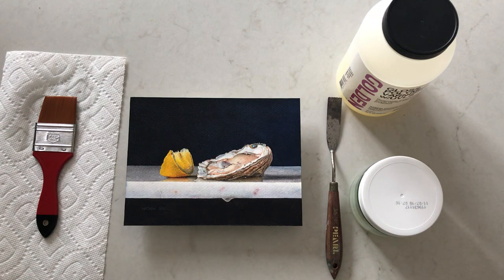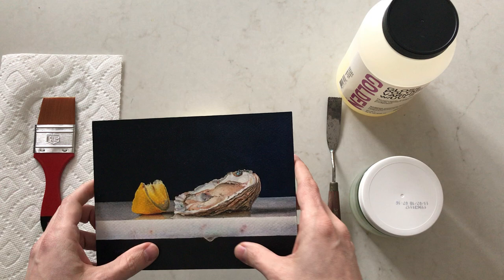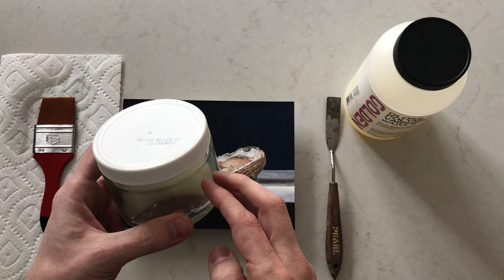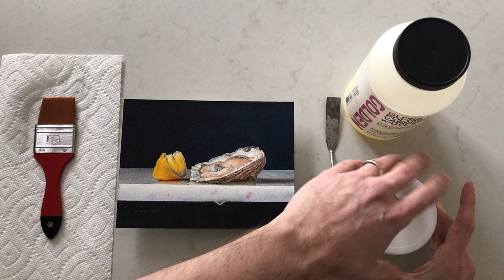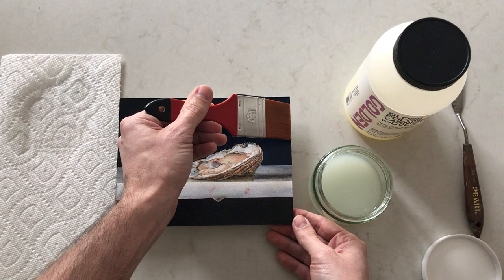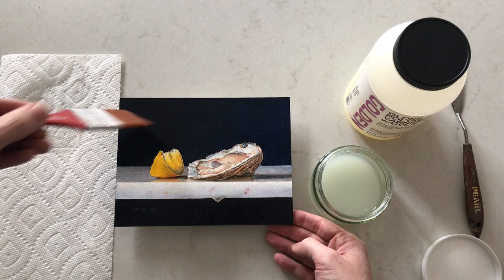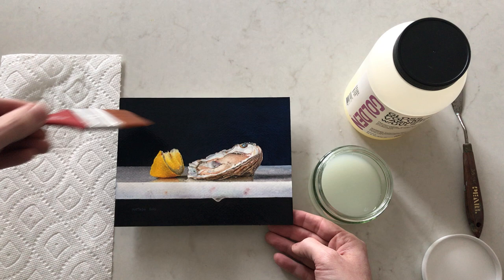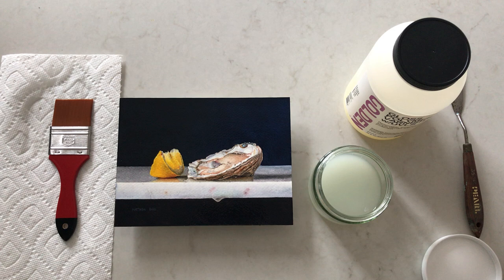Matthew Bird Watercolor Varnish Demo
A quick demo on the last stage of varnishing a watercolor painting with Golden Polymer Varnish with UVLS.